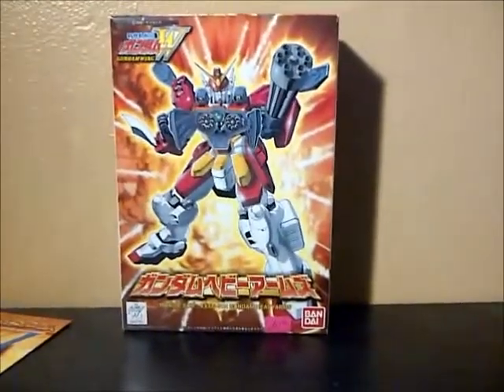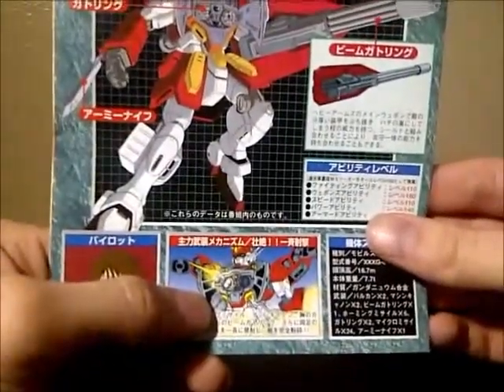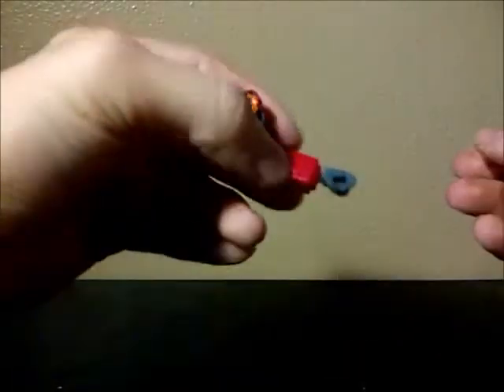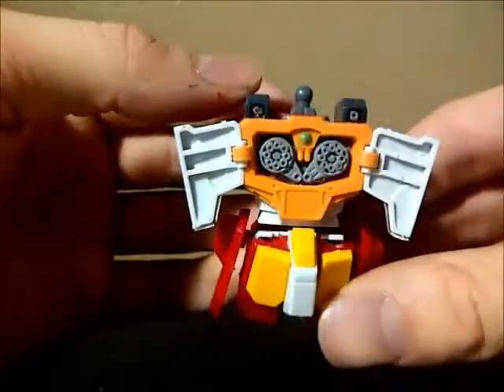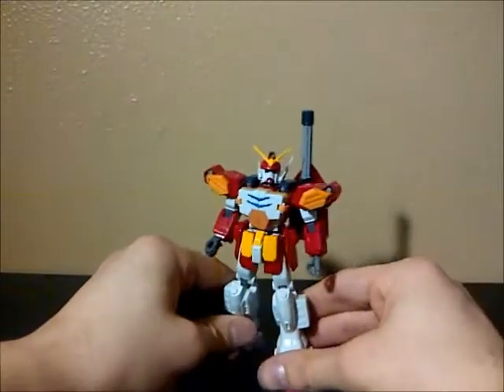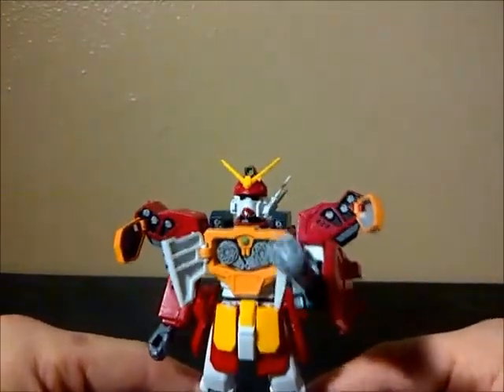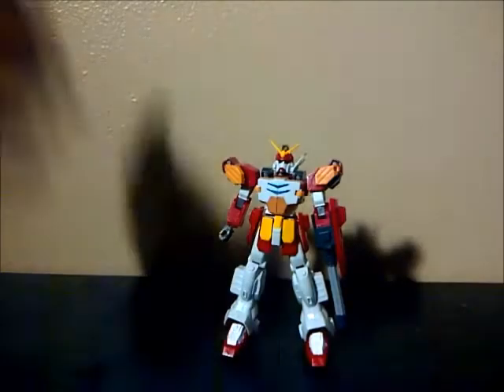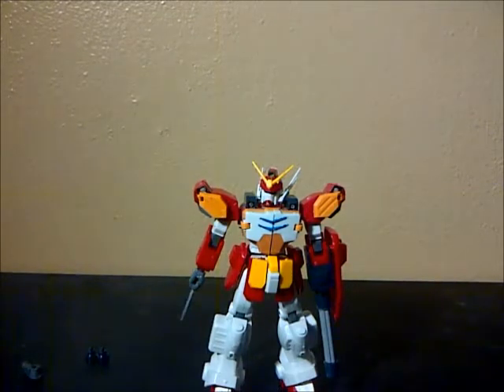Random Ass Review : 1/144 Gundam Heavyarms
A look at one of my favorite 1/144 kits. After almost 20 years since it's release, is it still a stand up kit?